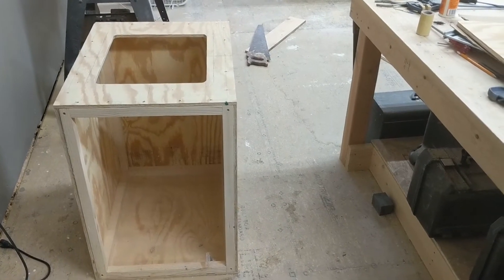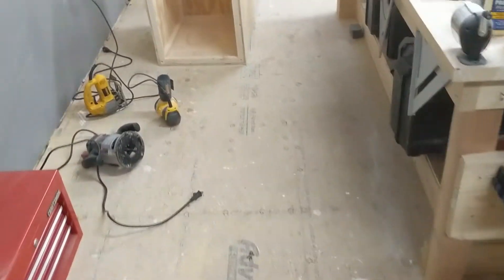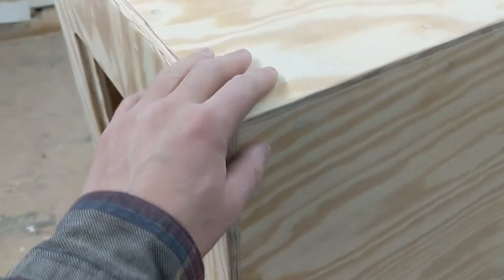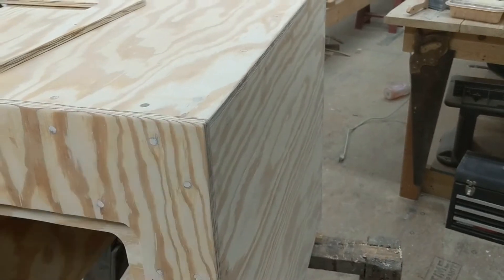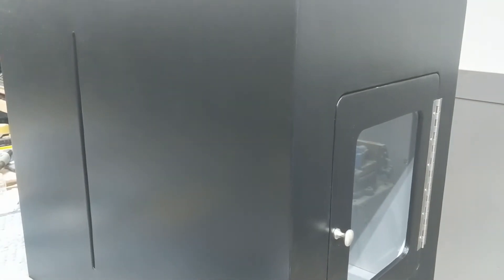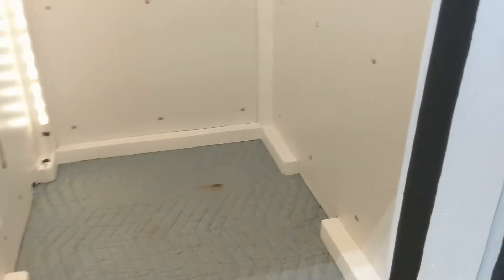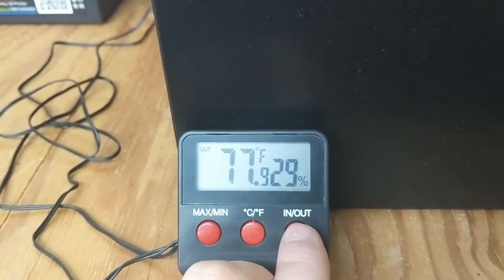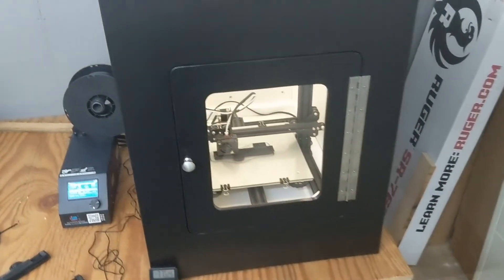Homemade 3D Printer Enclosure for a Creality CR-10s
For about $100 in materials I made a nice enclosure for my Creality CR10s printer. An enclosure is very important for reliable prints, especially when printing with abs. All materials were purchased from the Home Depot, but I'm sure you can find similar items at any hardware store.

Even if you have a different style printer, hopefully this video will give you some ideas. I opted to build my own vs buying a prefabbed one. The ones I liked were pretty expensive. I almost went with one of the printer tents, but some of the zipper/seam reviews scared me away.